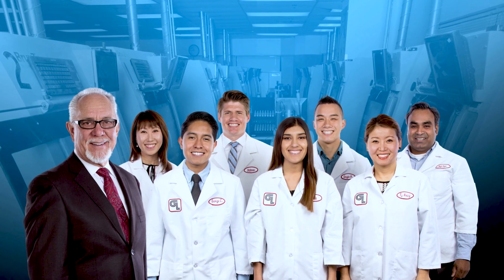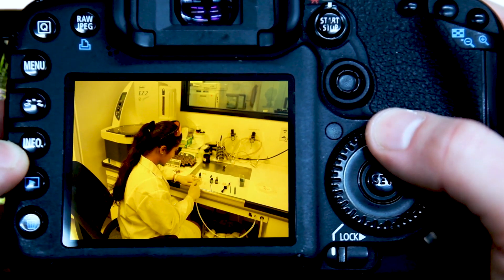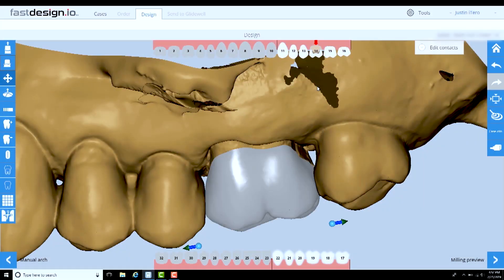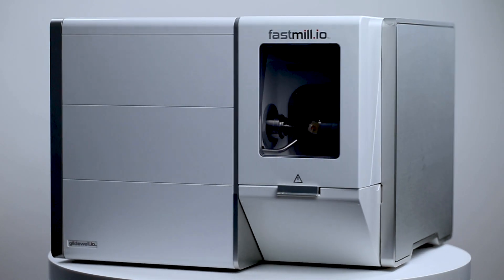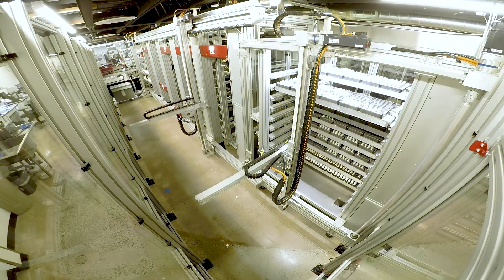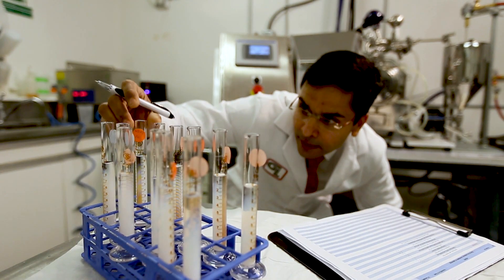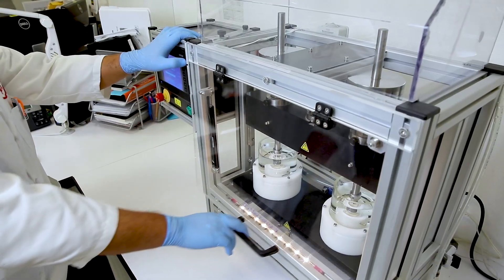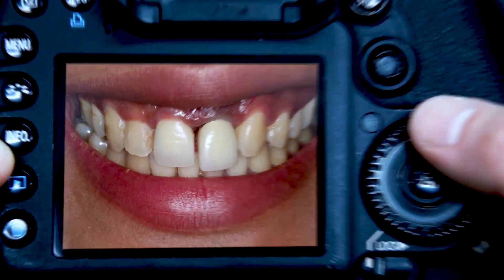Glidewell's Commitment to Research & Development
Jim Glidewell’s long-term commitment to funding ideas has enabled the Research and Development department to employ state-of-the-art tools, technologies and facilities, achieving continual dental laboratory science breakthroughs that benefit both dental professionals and the general population they serve.

Our comprehensive R&D department is made up of scientists, chemists, engineers, Certified Dental Technicians (CDTs), Master Dental Technicians (MDTs) and dentist clinicians. Using the latest scientific materials knowledge and advanced analytical equipment, this experienced team works daily to devise, implement and validate products and processes, pushing the envelope of what we know to be possible.